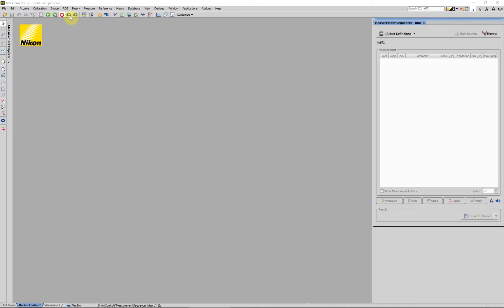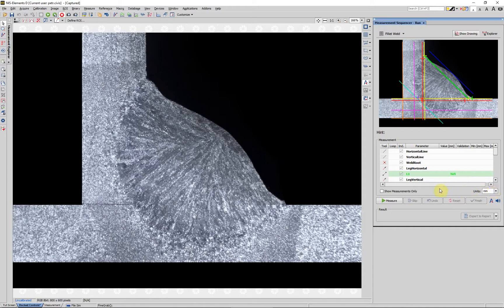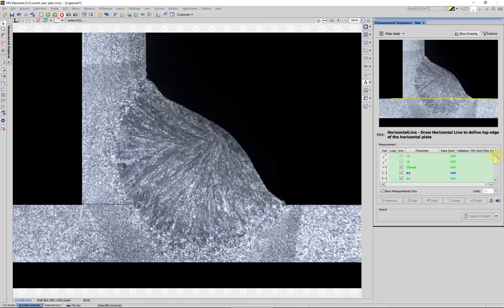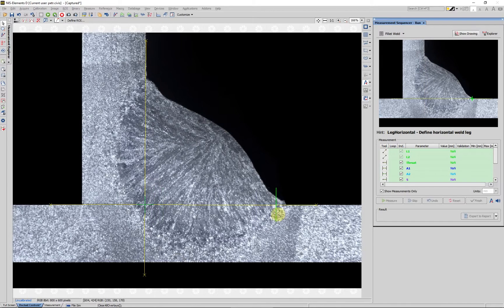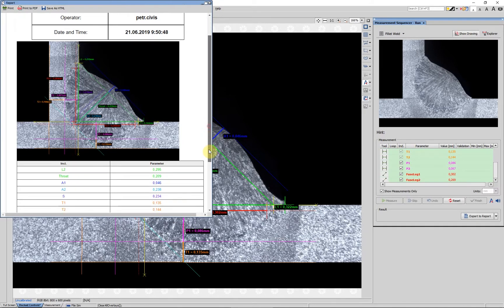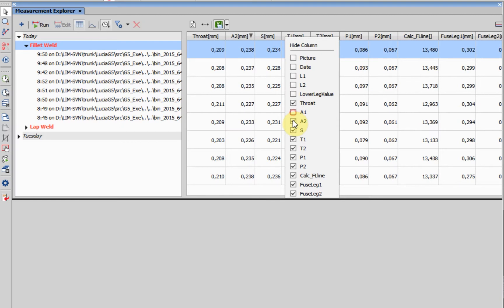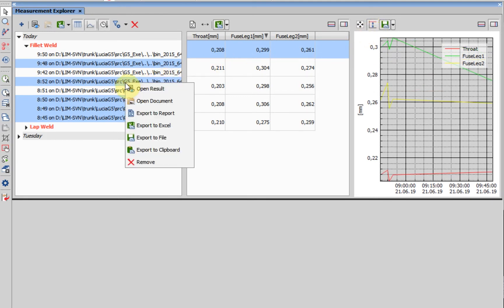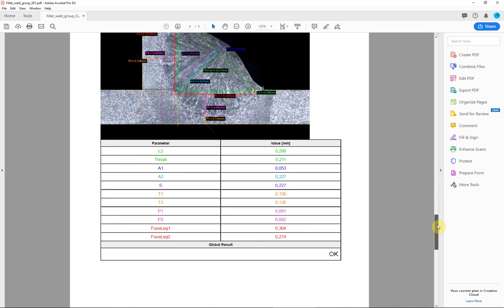NIS-Elements: Weld Measurement - Introduction (Measurement Sequencer module)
The Measurement Sequencer module provides tools for creating, running and managing measurement sequences. A measurement sequence is a predefined series of subsequent measurement steps suitable for repetitive usage. Results can be evaluated automatically and customized reports can be created.